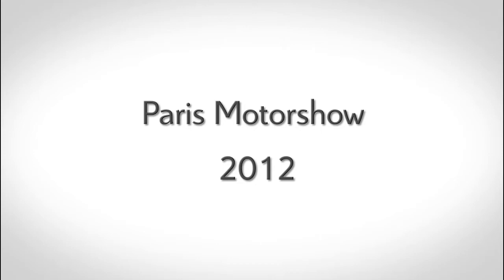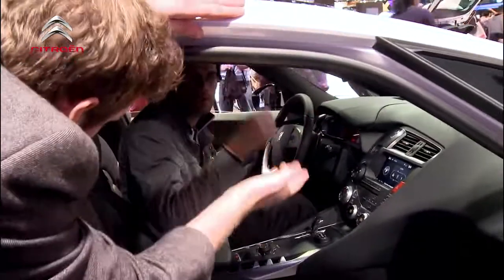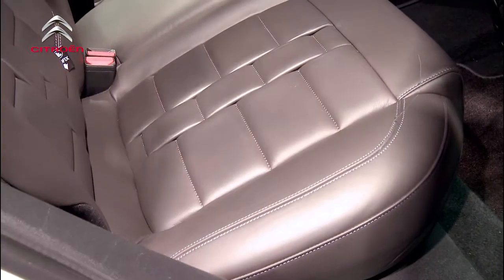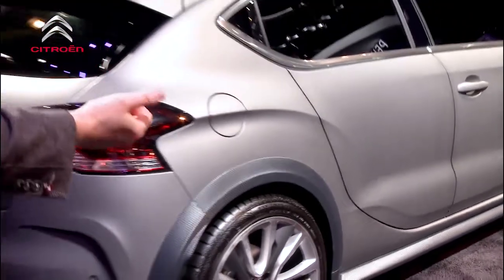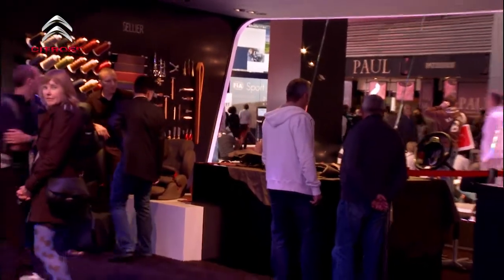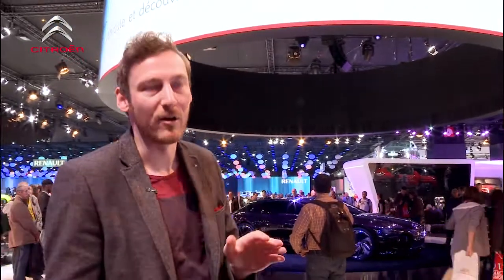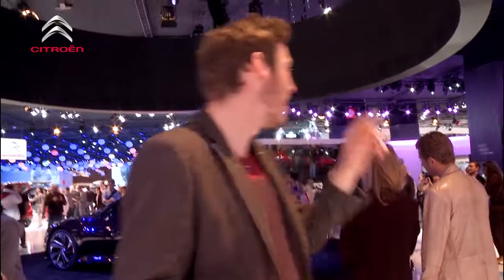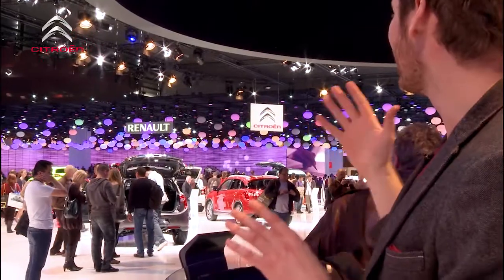Citroën - Live at Paris Motorshow 2012 con Stuart Flatt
Stuart Flatt, Editor Jefe de Average Joes Blog comparte su pasión por Citroën y analiza sus últimas novedades en el Salón del Automóvil de París 2012.